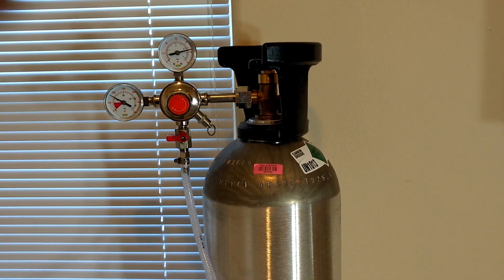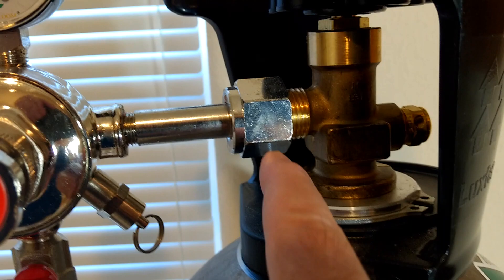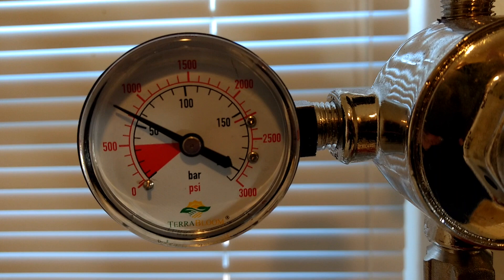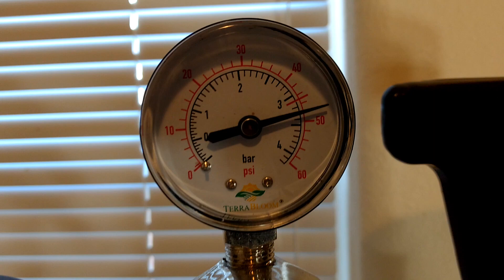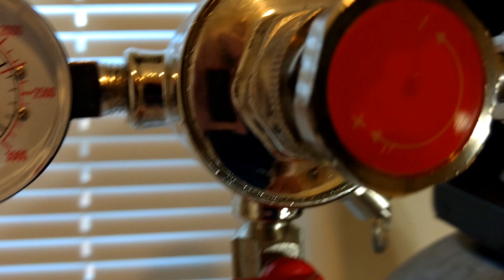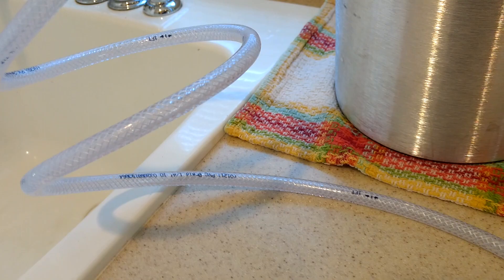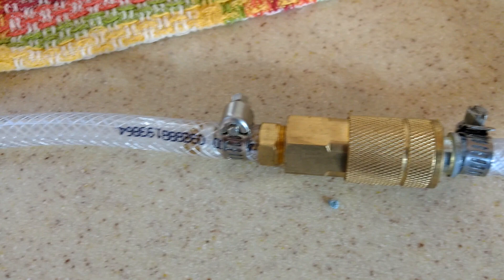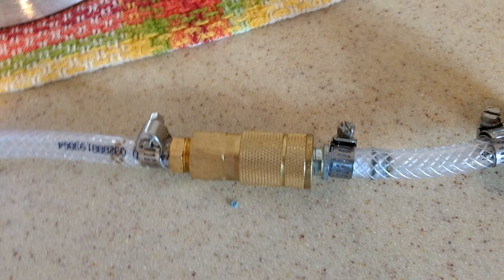Carbonator Setup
for more information and a list of parts and instructions. You can make your own carbonated water to create LaCroix type water for a couple of cents per glass after you buy and set up your carbonator system. We replaced our SodaStream with this setup after we realized how expensive the SodaStream cylinders are.

This video will show you how to set up the carbonator. to see how to use the carbonator.

My wife and I found that we drink a lot more water when it is carbonated. We started out adding a drop or two of essential oil for flavoring, but now we usually drink it plain. You can also make sodas with your own carbonator and you can carbonate fruit juices and lemonade. Carbonated cocktails are also becoming popular. Do a Google search for “carbonated cocktail recipes.” You have a lot of choices. Have fun with it.

We were drinking quite a lot of LaCroix water but the cans seemed like a big waste. We did extensive research for a couple of months and came up with this system (with the help of those who showed us a lot of possible solutions).

The 20 lb. tank and all of the necessary fittings will cost about $200 plus about $30 to fill the tank for a total of $230. That would fill the equivalent of 22 SodaStream 14.5 oz. (60 liter) cylinders which cost $35 each for a total of $770. After you buy the tank and fittings, you only have the $30 cost of filling the tank. That brings the cost down about $1.36 to refill the equivalent of a 14.5 oz. SodaStream cylinder.

If we make 4 liters/day that will give us about twelve 12 oz. glasses of water per day. At that rate, a 60 liter SodaStream cylinder would last about 15 days. The 20 lb. tank with our carbonator would last for about 11 months.

LaCroix water costs about $4 for 12 cans, or 4.2 liters. Each can is 0.35 liters. For LaCroix type flavoring, a 15 ML bottle of high quality food grade essential oil is about 300 drops. There is a big difference in the quality of essential oils, so don’t skimp here. It takes 1 or 2 drops at less than 2 cents per drop to flavor a glass of water. You can also add flavored syrups to duplicate a SodaStream experience for a fraction of the cost of buying a SodaStream and cylinders. Check our website for a list of flavorings.

What Parts Will I Need?
You will need a CO2 tank. We bought a high quality 20 lb. tank from Amazon. The larger the tank, the less often you will have to fill it. If you have a place to put it that is easily accessible, the 20 lb. tank is by far the best bang for the buck. The cost to fill a 5 lb. or 10 lb. tank is not much less than filling the 20 lb. tank. For example, our local CO2 supplier charges $28 to refill a 20 lb. tank and our local home brew supply store charges $20 to fill a 5 lb. tank. We put our carbonator next to the sink in the laundry room as you can see on our website.

We have our tank filled at a local industrial CO2 supplier. The industrial suppliers would rather have you pay a deposit of over $100 and have you swap out your tank for one of theirs, but we told them we wanted to use our tank, so they filled it. Some of the industrial suppliers won’t fill the small tanks. If so, you will have have them filled at a home brewing supply store or paintball store. Make sure the paintball store has food grade CO2.

I have seen comments on blogs that said that the CO2 from some paintball stores has oil added to lubricate the paintball guns. My industrial supplier told me that the local paintball store gets food grade CO2 from them and that they don’t carry two types of CO2. They also told me that you can’t add oil to CO2. They also supply bars and restaurants, so all of their CO2 is food grade. It’s something to be aware of.

Avoid tanks with a siphon tube. Siphon tubes draw from the bottom of the tank and give the water an off taste.

to see a parts list.

What Should I Use For Bottles?
to see some bottle options.

What About Flavorings?
For a LaCroix type flavor, we add a drop or two of food grade essential oil per glass of water. Put the oil into the glass before you add the water and ice so it won’t float on the top of the water. to see essential oils and soda flavorings.

What Water Do You Use?
If you are going to go to all of this trouble (not that it’s any trouble after you set it up) to make your own soda water, we recommend using the purest water possible. to see our water source.